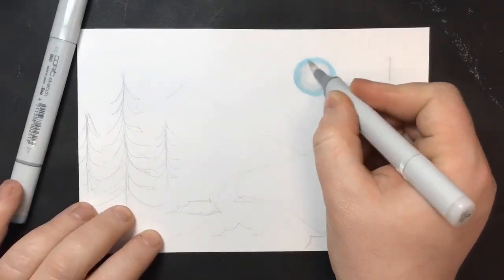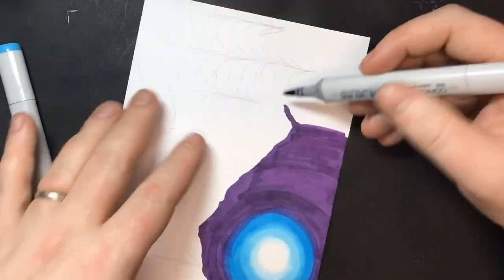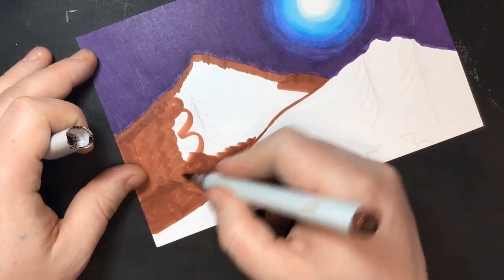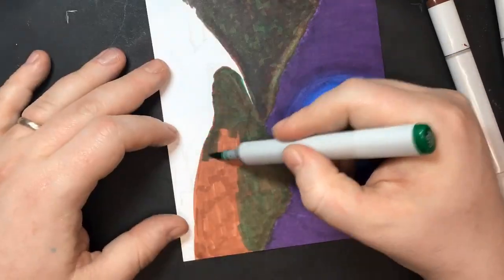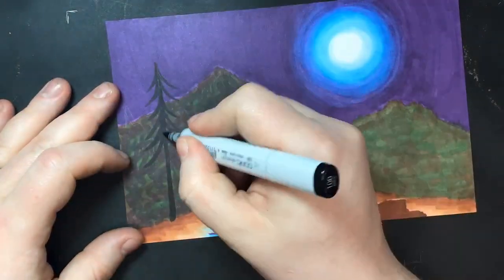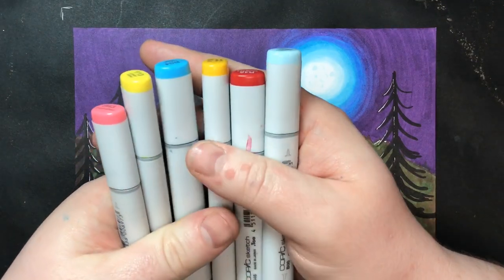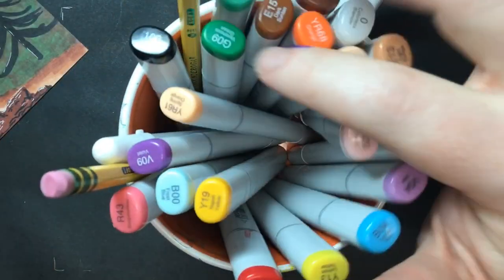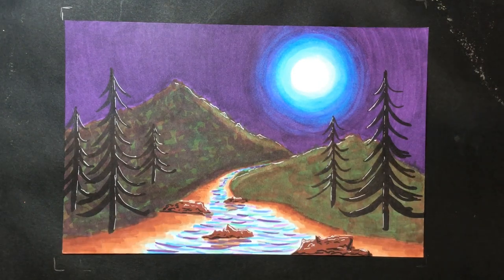Moonlit River through Forest and Mountains - Copic Time Lapse - A Landscape Drawing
If you live in north Alabama, and you want more information or to register for Summer Art Camp 2019,

In this video, I give a sneak peek at some of the concepts I'll be teaching in my summer art camps this June. This landscape drawing shows a moonlit river meandering through forest and mountains.

The materials used are:
Copic Skin Tones
Copic Primaries
Copic Secondaries
White Gel Pen